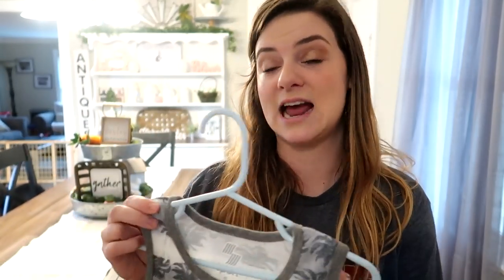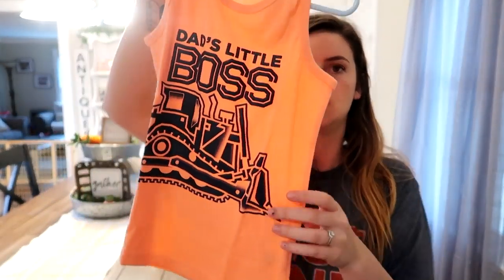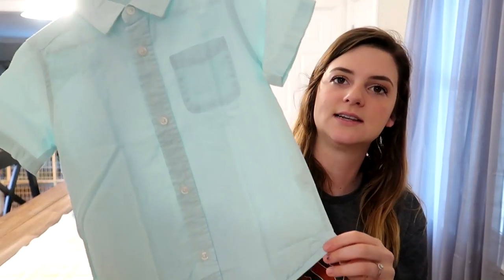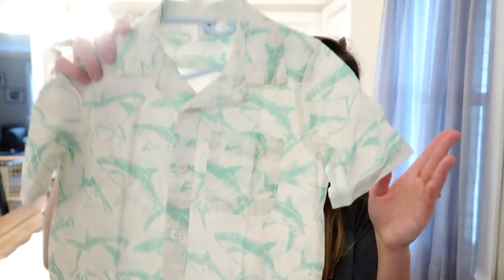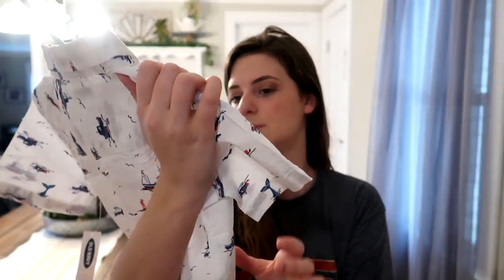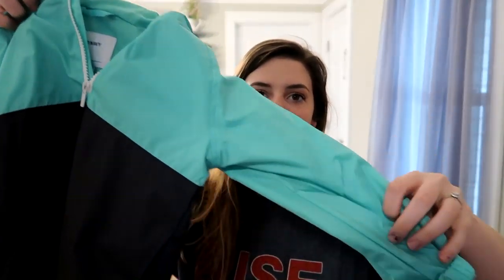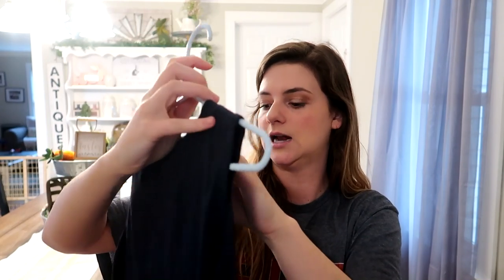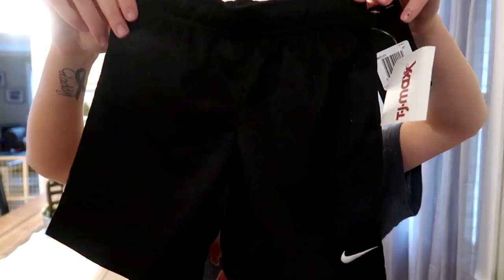HUGE TODDLER BOY SPRING/SUMMER CLOTHING HAUL 2019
Hey guys! Today I'm sharing my sons spring and summer clothing haul with you!

Special Videos-
Hey Loves! My names Tristina and I'm a young, stay at home mommy to an amazing little boy named Brayden Timothy. I'm also a wife to my best friend and my high school sweetheart! I originally started this channel to document all my families memories. Although I still like to capture the best moments, I've learned that I really enjoy sharing everything I learn about motherhood and being a house wife.

In this video Tristina's 22 and Floyd's 23. We've been together for 6 years and married for 3. Brayden's 22 months old!
Camera's we use:
●Canon G7x
●Canon G7x mark ii
●GoPro Hero3